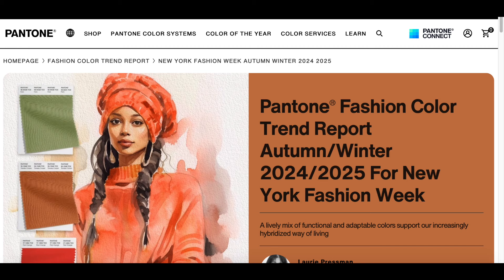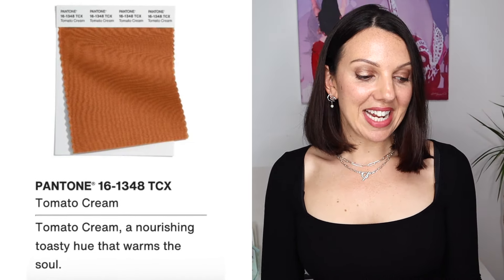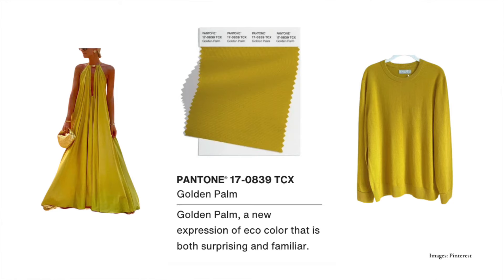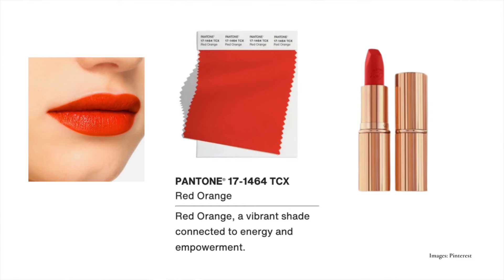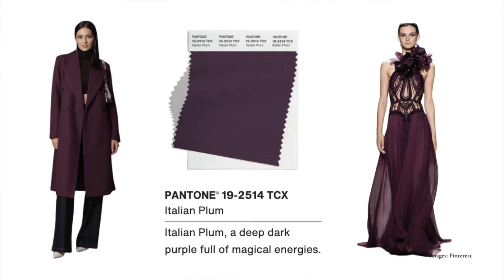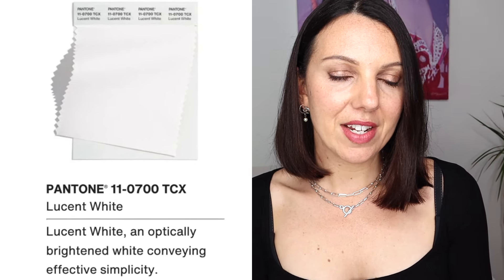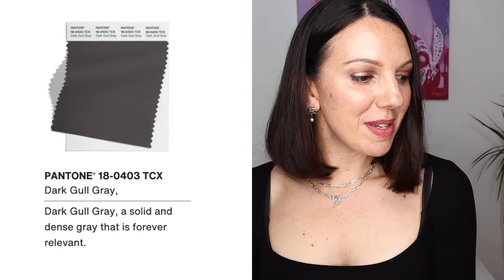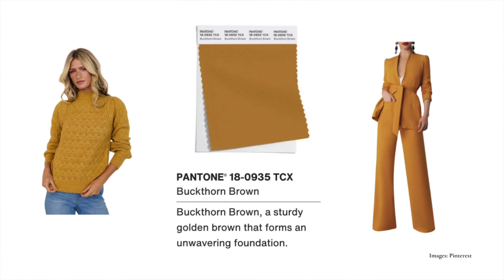Autumn/Winter Colour Trends 24/25 - What To Look Out For In Your Colour Palette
A new season brings a new range of colour trends. In this video I dive into the Pantone range of colours for Autumn/Winter 24/25 and suggest which season they fall into!

New Colour Season E-Booklets available now!

Questions about services?

Sarah

Images: Pinterest